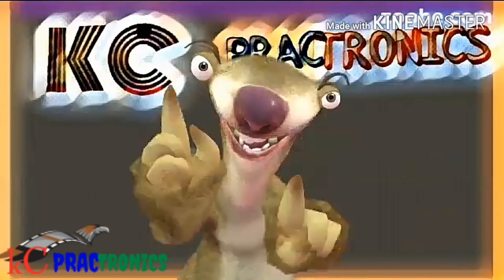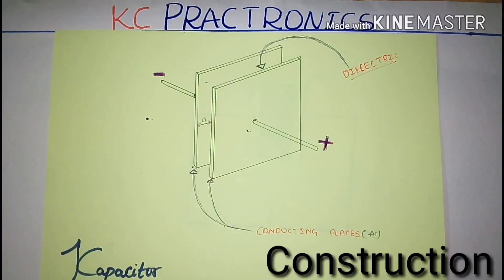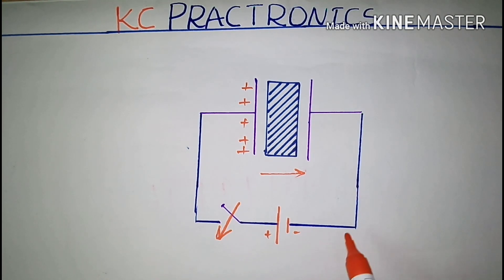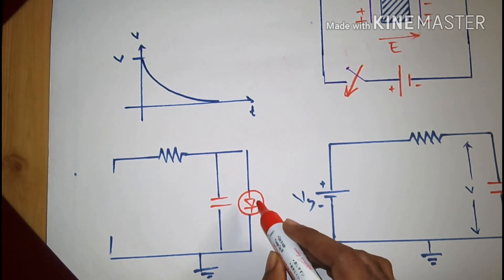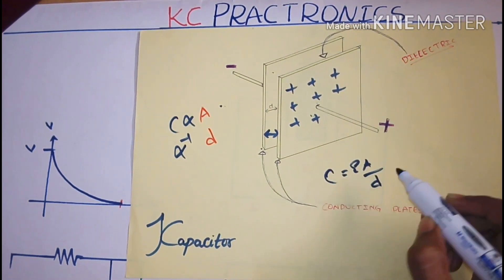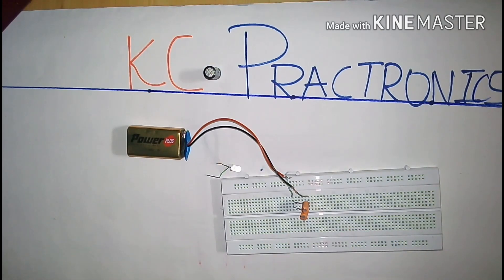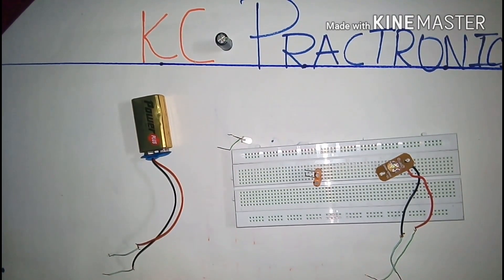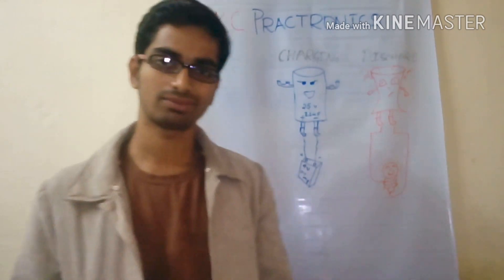Capacitor-- Charging & Discharging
What is a capacitor and how does the charging and discharging takes place